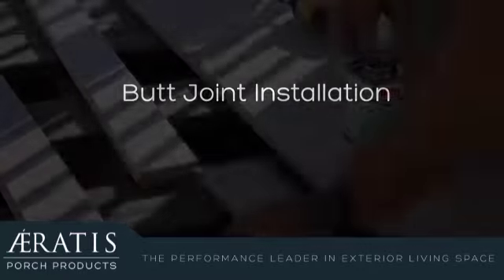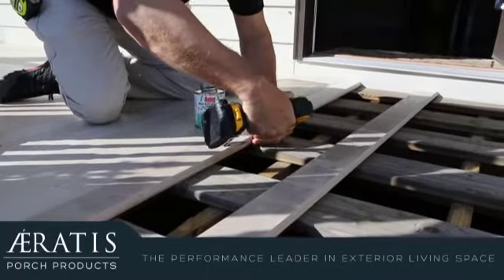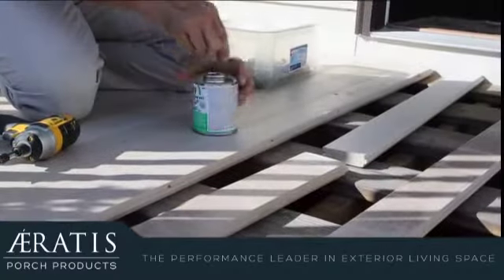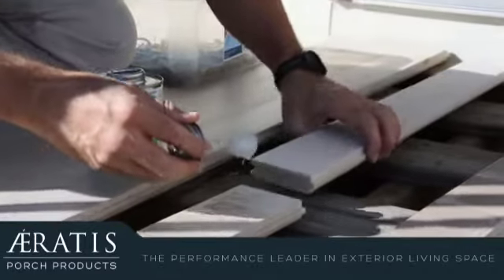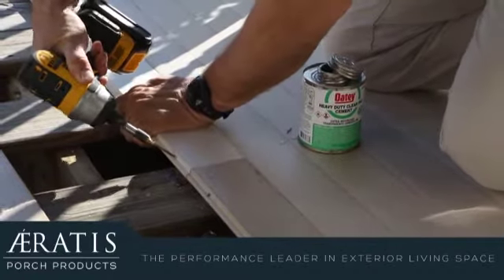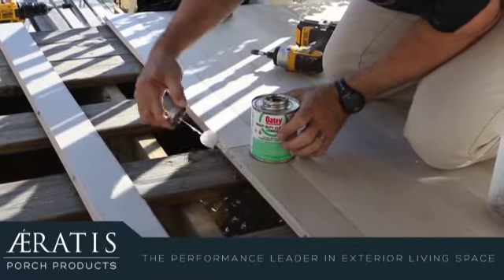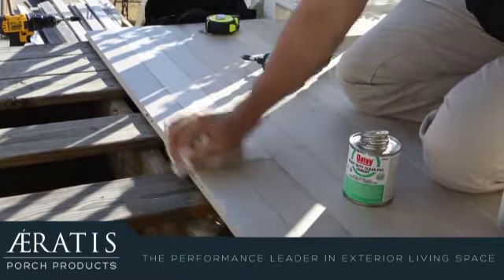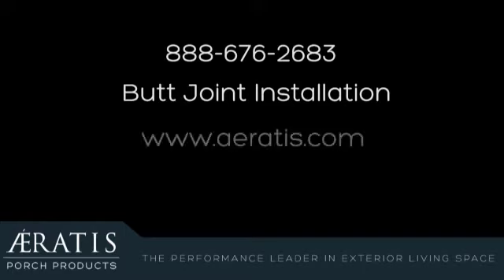Aeratis Butt Joint Installation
Best practice for installing an Aeratis PVC porch floor with butt joints.